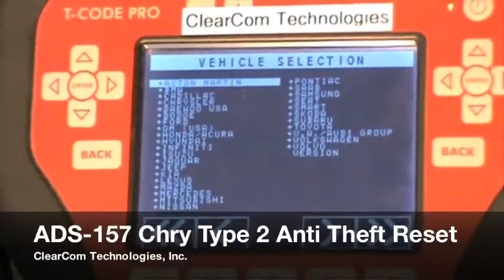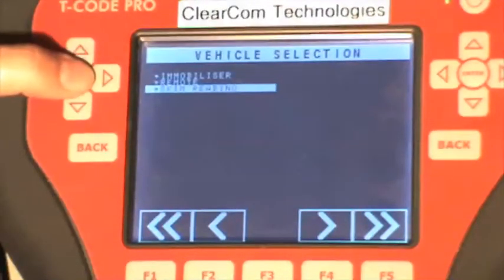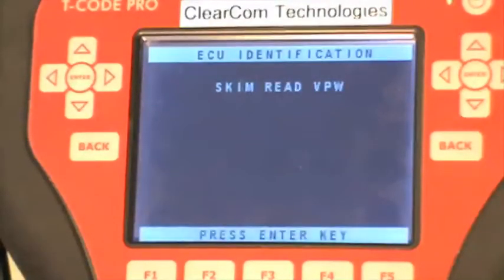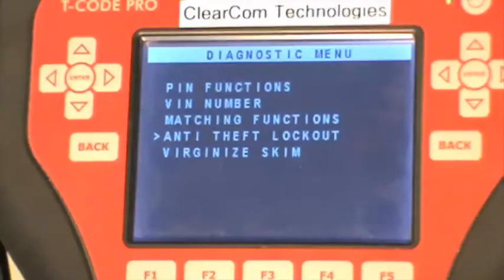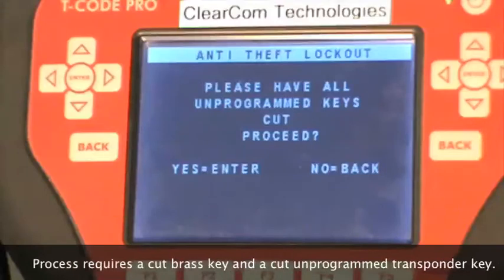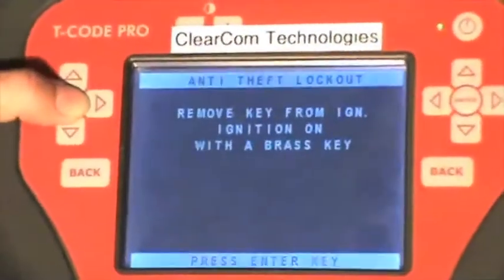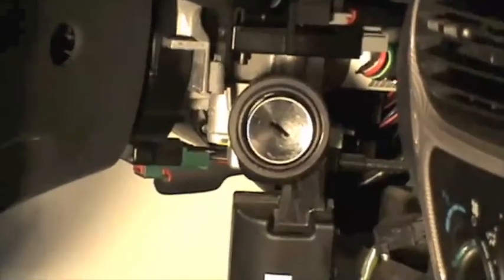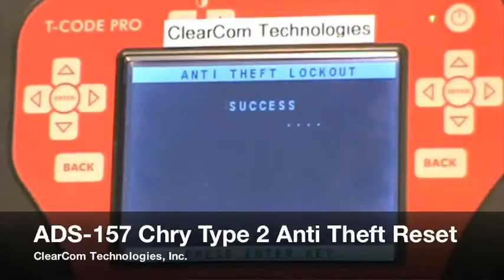ADS-157 Anti Theft Reset.mov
ClearCom Technologies, Inc. presents this tutorial on using the anti theft reset feature for the Chrysler Pin Read software that is available on the T-code or MVP automobile programming tool.